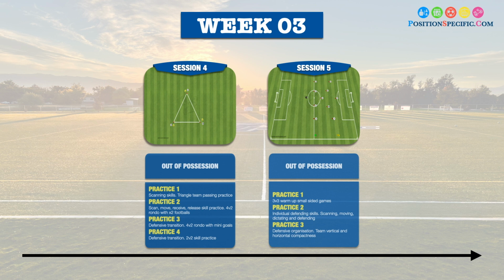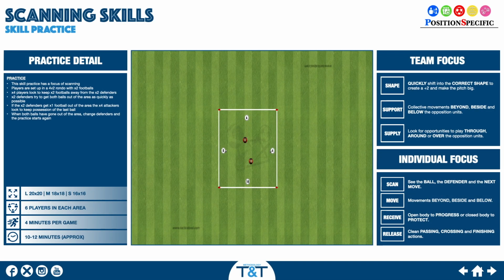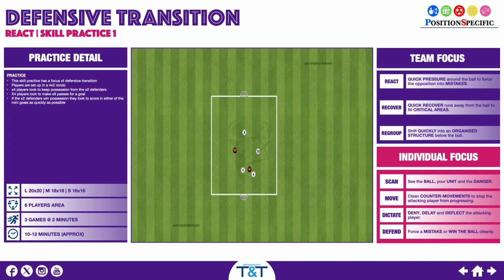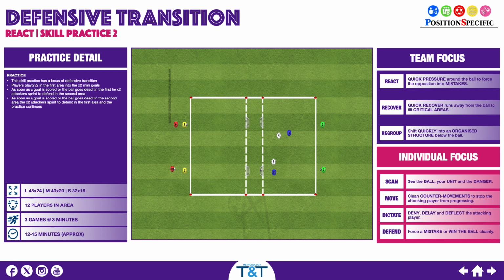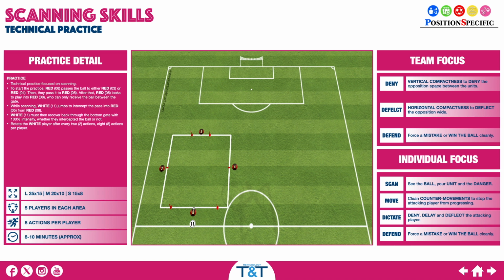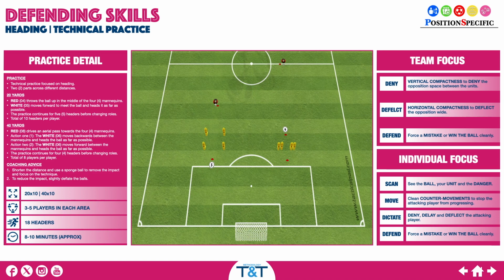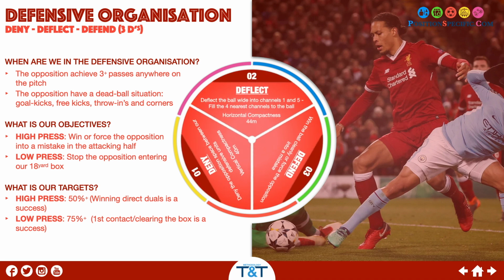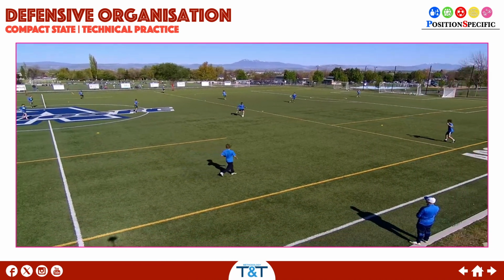COACHING JOURNEY 2 | WEEK 03 | ADAPTING A SESSION & DEFENSIVE ORGANISATION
Welcome to our brand new, the COACHING JOURNEY #2. In this journey we will follow a coach who works in the Youth Development Phase at a grassroots football club in the USA.

Throughout the journey we will get the opportunity to see the following:

- Introduction to the US football system
- Full insight into a clubs curriculum
- Full insight into a teams identity/game model
- Weekly plans and practices
- Training and game footage and analysis
- Match day preparation and reviews

We hope you are as excited as we are for this new project, please don't hesitate to ask questions as we will be able to be more open in this project than we were in the previous coaching journey.

0:00 Video introduction
0:51 Session Overview
2:40 Session 4
3:41 Practice 1
4:37 Practice 2
13:35 Practice 3
19:47 Practice 4
23:51 Session 5
24:18 Practice 1 | Defending Circuit
39:30 Practice 2
41:59 Defensive Organisation
43:43 Pitch Habits | Vertical & Horizontal Compactness
53:50 4 Week Plan
55:20 Outro

 / position_sp.  .